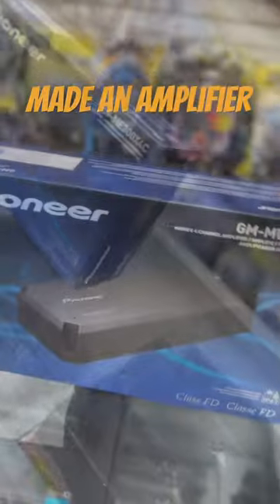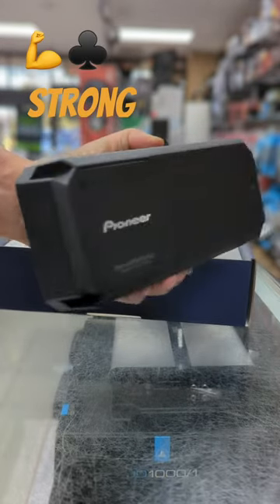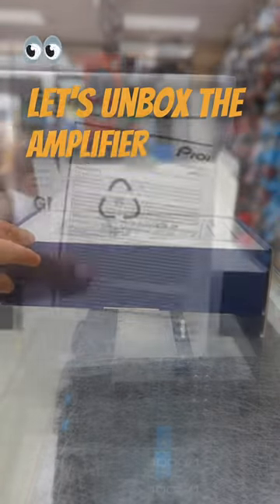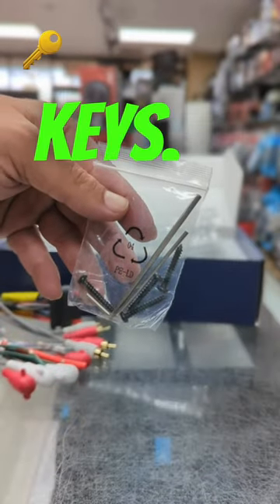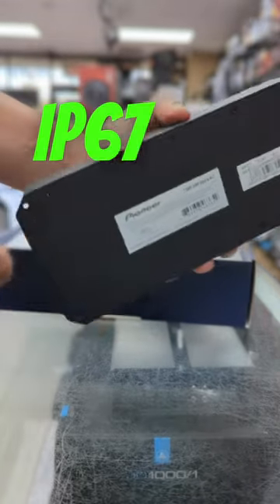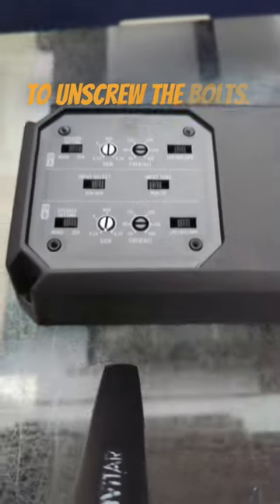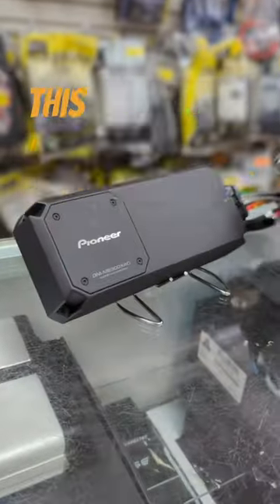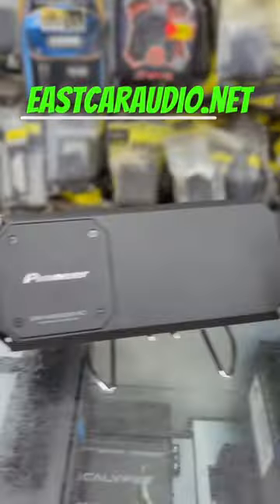Pioneer GM-ME300X4C IP67 Marine 4-channel amplifier, UNBOXING AND REVIEW! 4 Boat ,ATV, Side by Side.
Pioneer GM-ME300X4C IP67 Marine 4-channel amplifier!
 In this exciting YouTube video, we take you on a thrilling unboxing journey to reveal this rugged and waterproof amplifier designed to handle the harshest marine environments. Join us as we explore its impressive features and innovative IP67 rating, ensuring exceptional performance and protection against water and dust.

Discover the seamless installation process and witness its ability to boost your boat's sound quality to new heights! Our in-depth review will cover everything from its robust construction to its unparalleled audio performance, showcasing its ability to deliver clear, powerful, and distortion-free sound across all your marine speakers.

Whether you're a seasoned boating enthusiast or a casual adventurer, the Pioneer GM-ME300X4C promises to elevate your onboard entertainment experience. 🎶🌊 Don't miss this opportunity to witness the ultimate amplifier for your marine audio system – join us for the unboxing and review now!

EastCarAudio.Net

821 Sheldon rd
Suit B